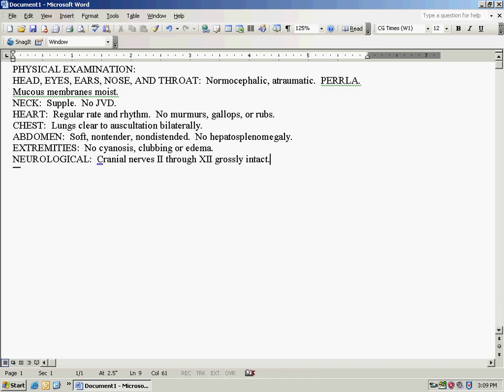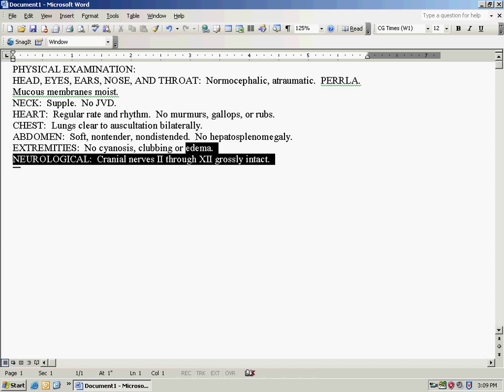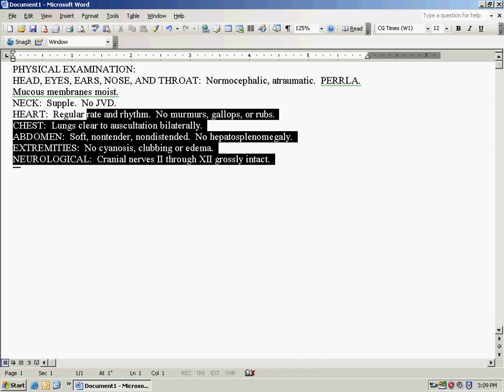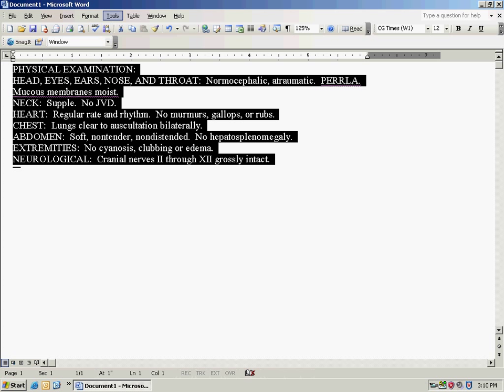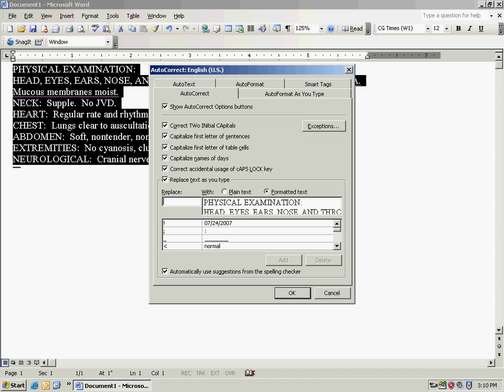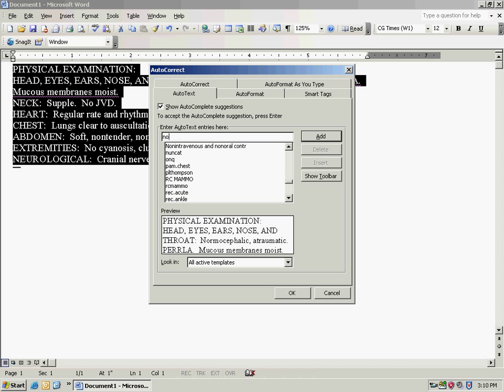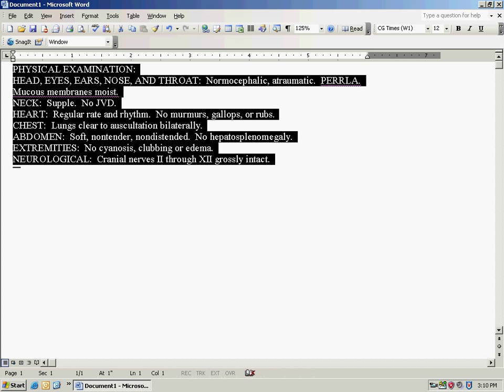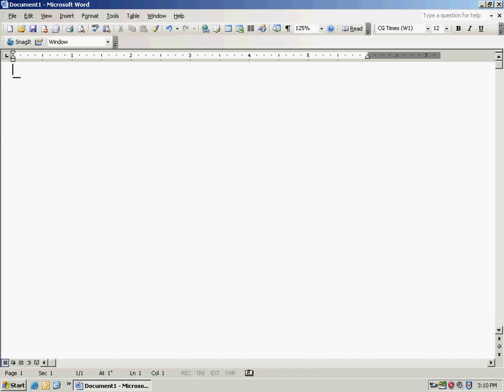How to create an autotext in Microsoft Word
Creating an autotext normal in Microsoft Word